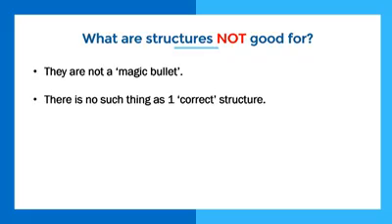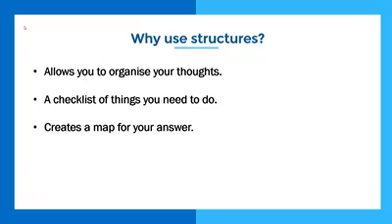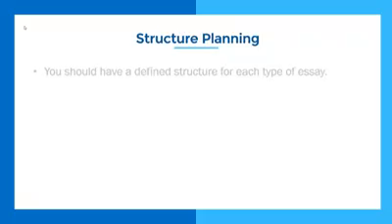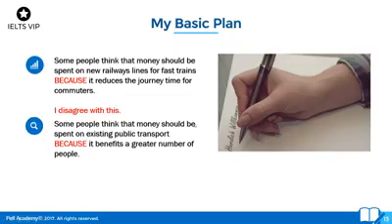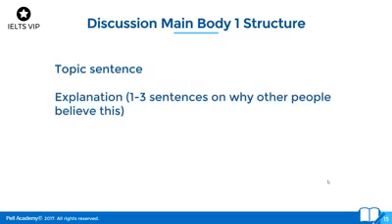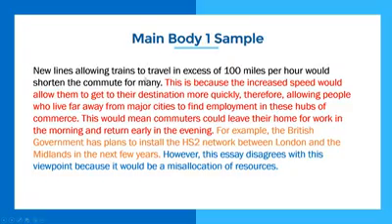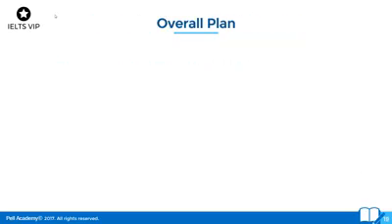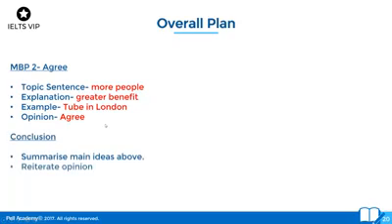IELTS task 2 lesson 2 how to do perfect plan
How to get band 7+ in IELTS ,best method